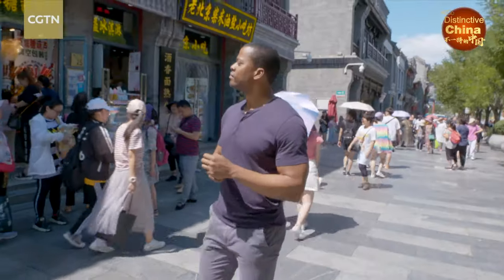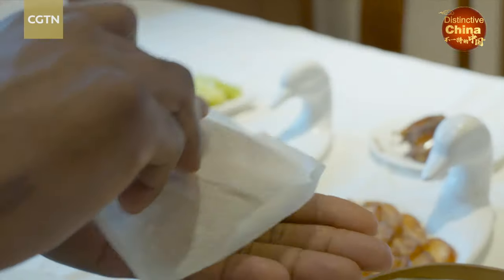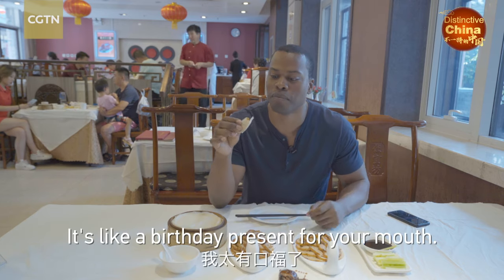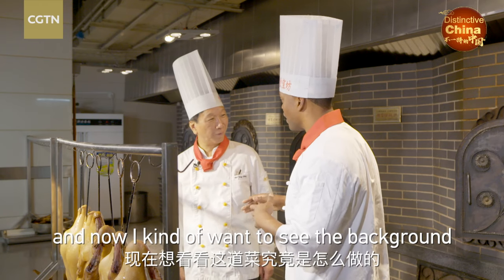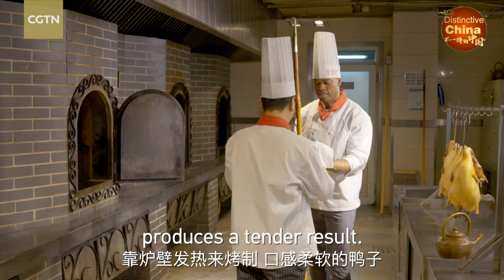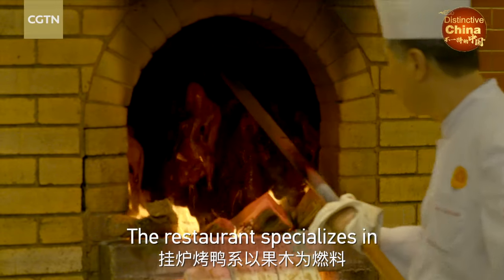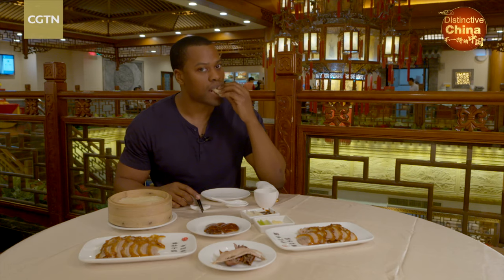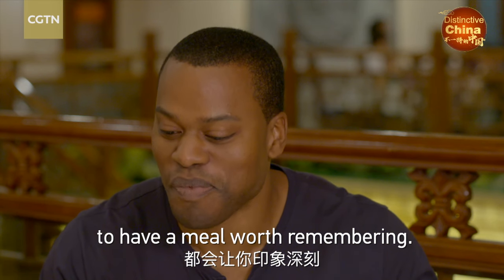The ULTIMATE Chinese Food Tour: Peking Duck in Beijing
Just south of Tiananmen Square and the Qianmen Archery Tower lies Qianmen Street – a bustling hub of food, shops and entertainment in central Beijing. Among the myriad food options, Peking Duck is a must-try. Since as early as in Yuan Dynasty (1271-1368), the dish has graced the banquet tables of emperors.